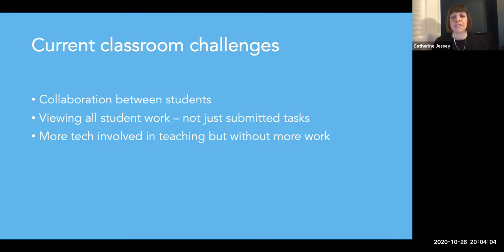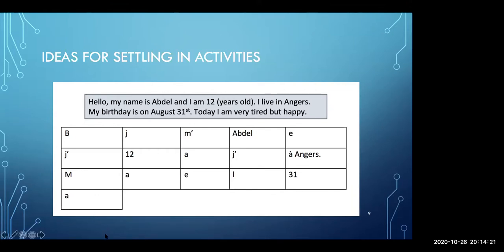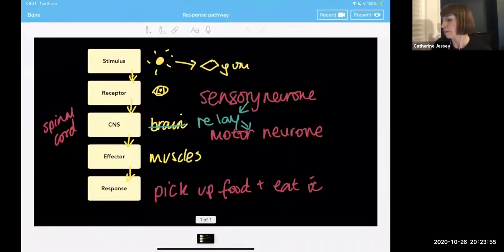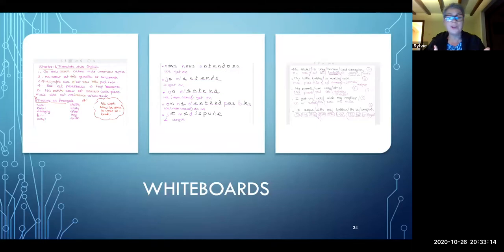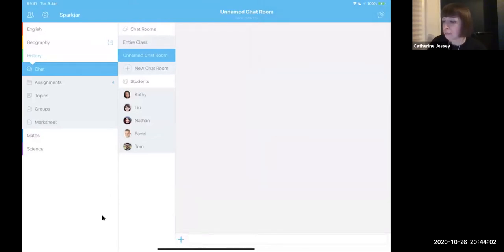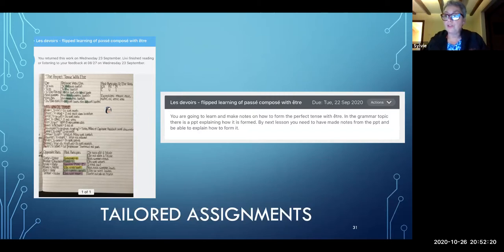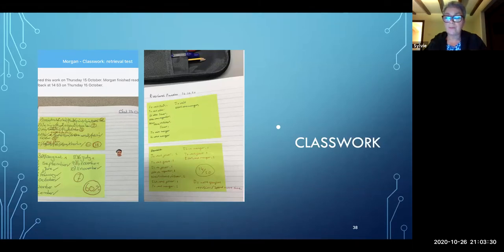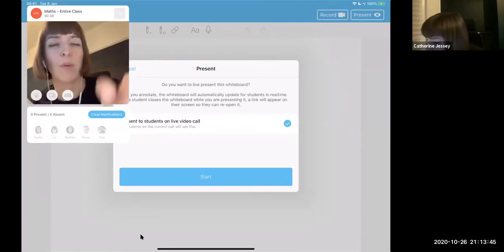Creative language teaching with Sparkjar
This webinar provides an opportunity to learn about great language teaching activities that utilise technology. Our examples will focus on using the Sparkjar app with students but will be applicable and adaptable to the many different digital learning platforms currently in use in schools.

Sylvie Bartlett-Rawlings is Head of MFL and Digital Strategy Lead at Dunottar School in Reigate, Surrey. Dunottar have been using Sparkjar across the curriculum since 2018. Sylvie will share a range of activities and real life examples that utilise tools including voice notes, digital whiteboards, chat messaging, differentiated assignments and grouping.

Catherine Jessey is an Apple Distinguished Educator and experienced senior leader. She currently works part time with Sparkjar as Teacher Champion and part time as a secondary science teacher. Catherine will share updates on how edtech is helping schools with the challenge of blending in-class and remote teaching, as well as showing how well-designed technology can help to tackle and reduce teacher workload.